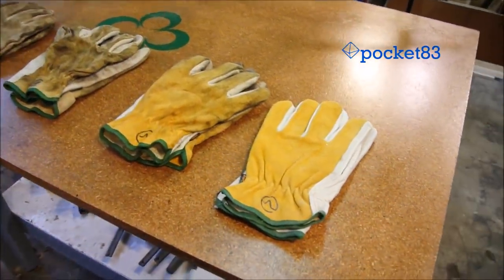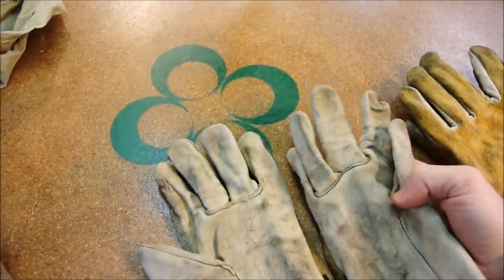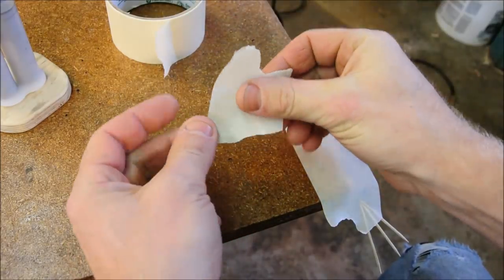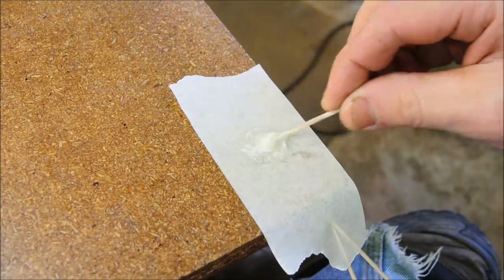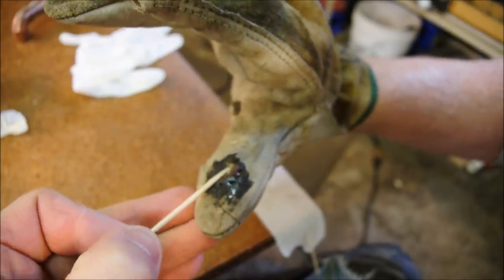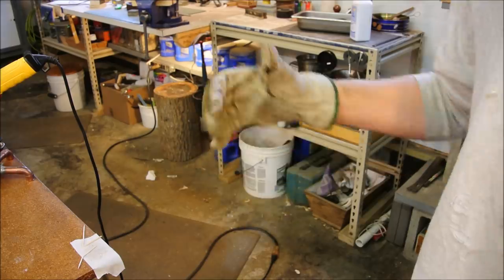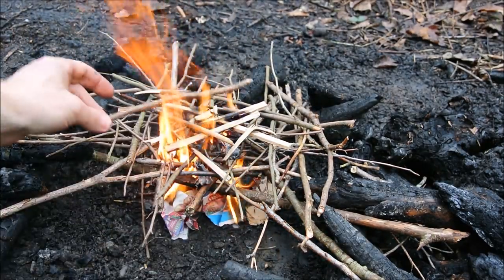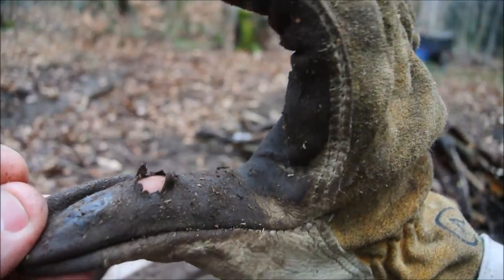Epoxy for Leather Glove Repair? Test result: ★★★½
Leather work gloves can be pricey. Extend their life with a little patch and some epoxy. Chamois was used in this video, but any scrap leather should do just fine.